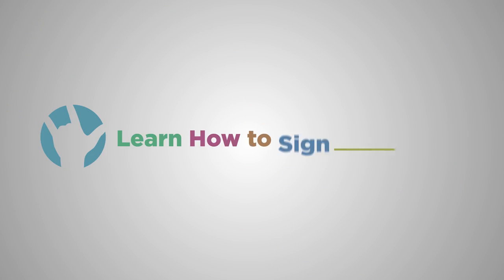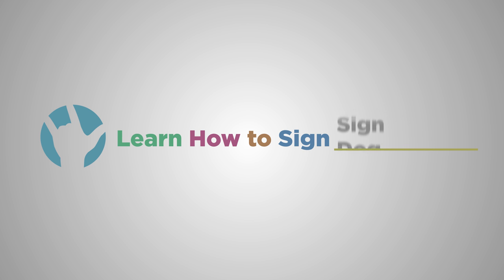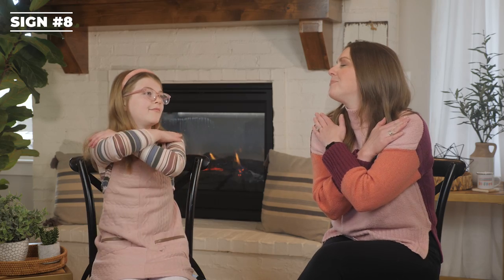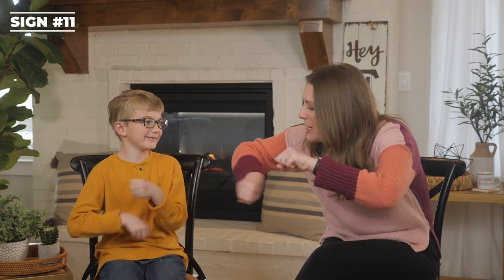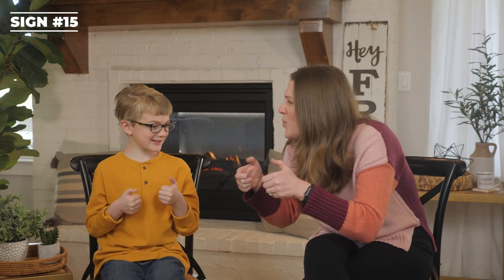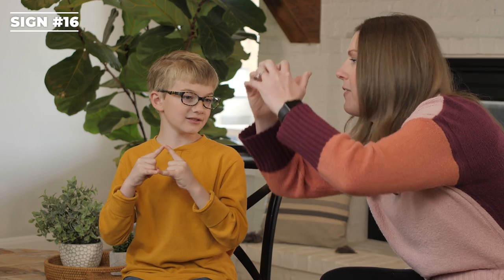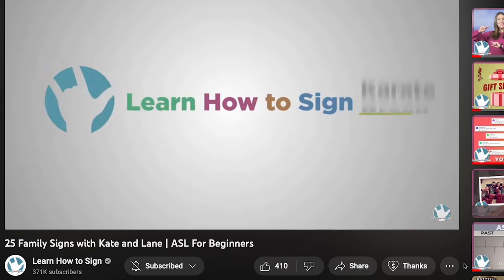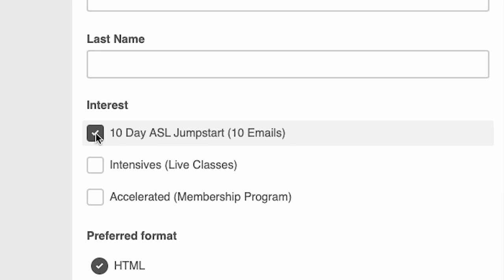20 ASL Signs For Spring Break With Kate & Lane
In this video, Meredith teaches Kate and Lane 20 American Sign Language signs related to Spring Break. Whether you are planning a trip or just enjoying the season, these signs will come in handy. Meredith also includes sentences at the end to help you practice using the signs in context. Learn something new and improve your ASL skills with this fun and educational video!

*NAVIGATION*
0:00 - Intro
0:35 - 1. Spring
1:00 - 2. Break
1:33 - 3. Ice Cream
1:54 - 4. Sun
2:13 - 5. Rain
2:42 - 6. Clouds
3:00 - 7. Play
3:20 - 8. Rest/Relax
3:35 - 9. To Clean
3:54 - 10. Travel
4:20 - 11. Bicycle/To Ride a Bike
4:42 - 12. Baseball
4:58 - 13. Soccer
5:20 - 14. To Hike
5:43 -  15. Video Games
6:07 - 16. To Camp
6:46 - 17. To Garden
7:05 - Bonus: Allergies
7:17 - 18. Fishing
7:43 - 19. Tennis
8:03 - 20. To Golf

*SENTENCES*
8:25 - I hope it will be sunny all Spring Break
8:50 - After soccer practice let's get Ice Cream
9:14 - Today is a beautiful day  for a hike
8:34 - My family  isn't happy about it, but we'll do some Spring cleaning over break.
10:08 - Encouoragement